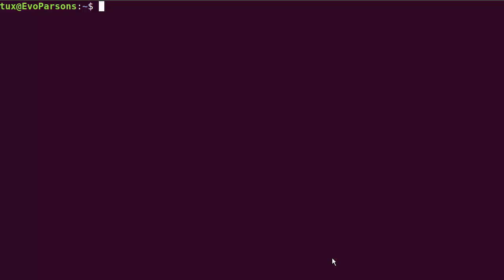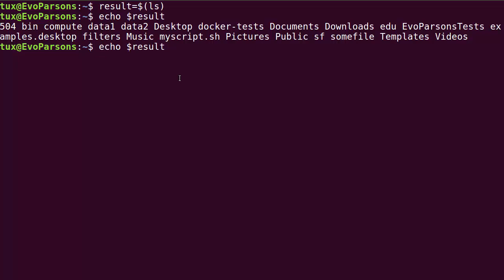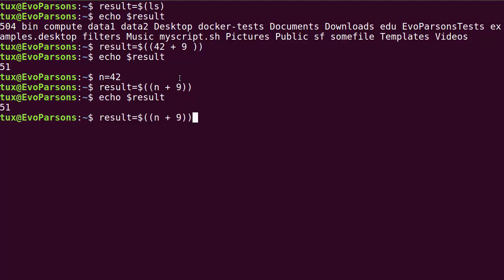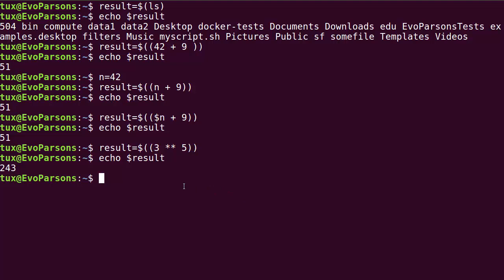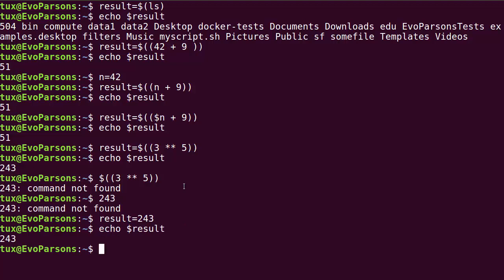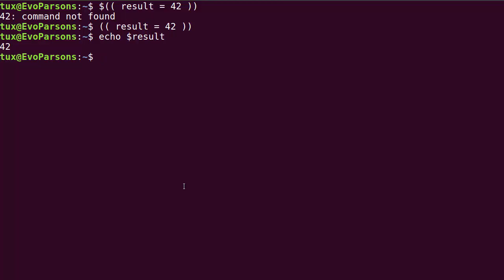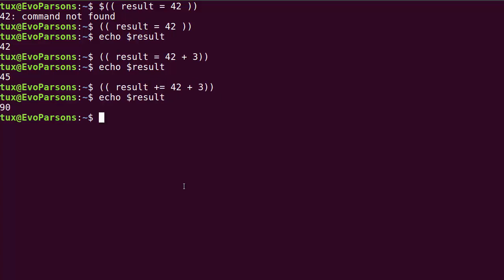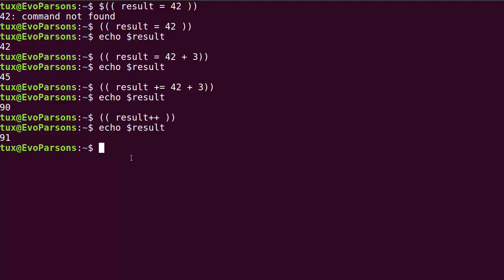M08T2.3 -Intro to Linux - Bash Arithmetic Substitutions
Module 08, Topic 2; "Bash Integer Arithmetic"